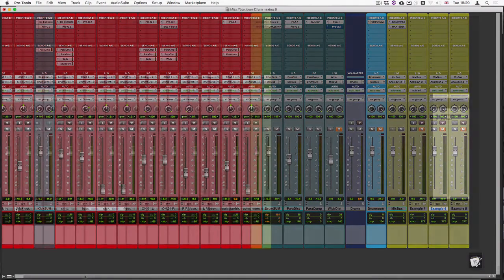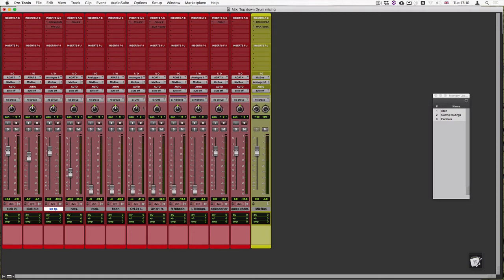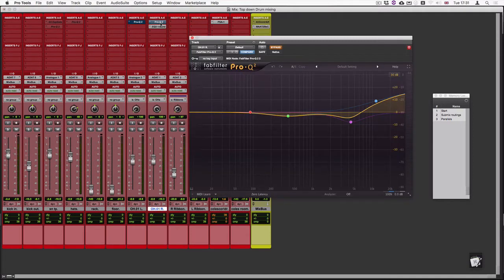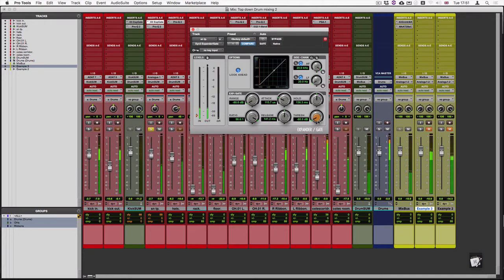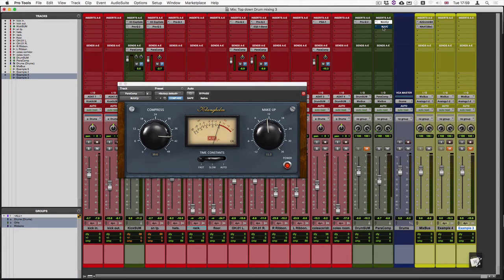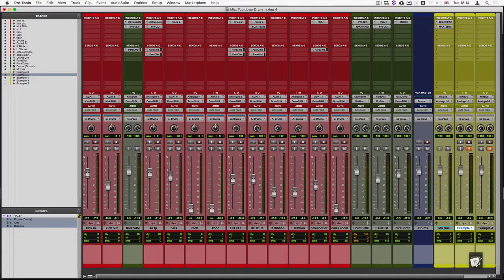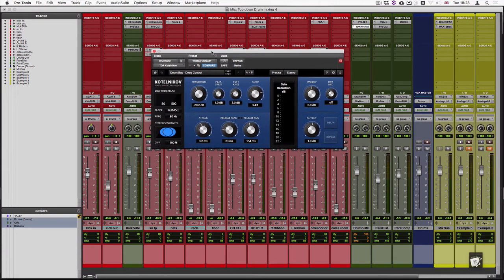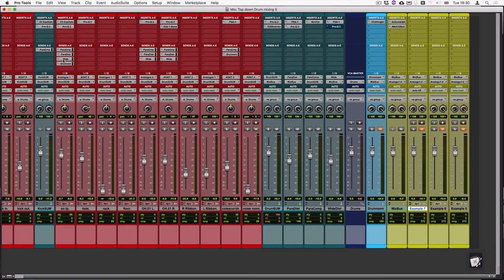Top down mixing drums step by step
Top down mixing approach to mixing drums - with a lot of distortion ;)